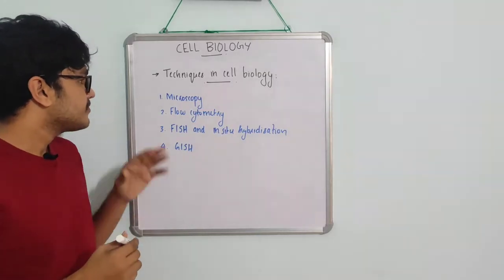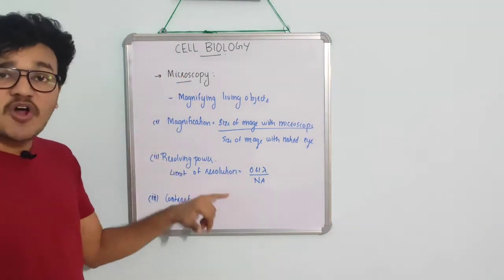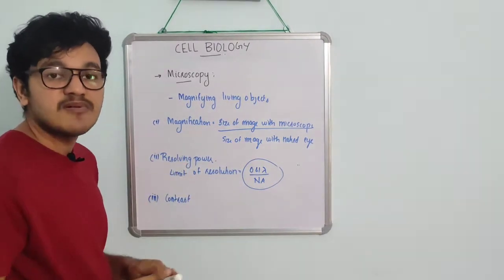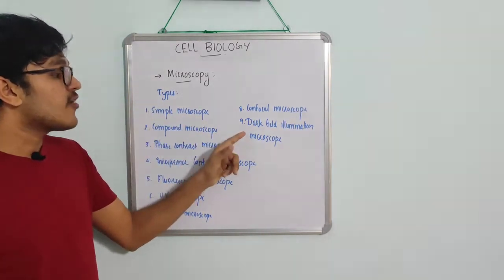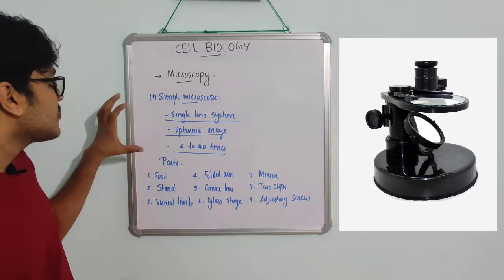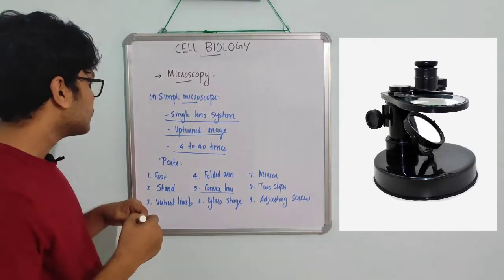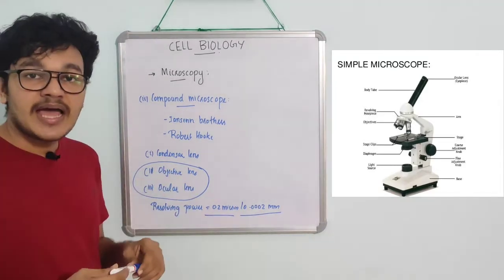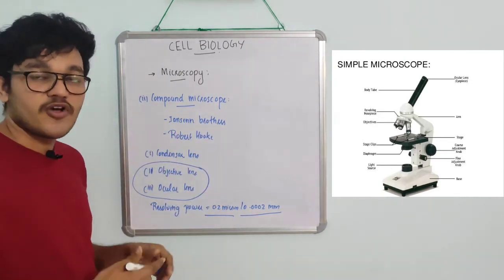PG entrance online class session part 14 - Cell biology (Techniques in cell biology)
Cell biology deals with the study of cell and it's components. It also involves the study of instruments used in cytological studies. We will be dealing with all the Instrumentation and components in cell briefly which makes you understand the contents easily for your theory exam and entrance exam. In this video we are dealing with techniques in cell biology.